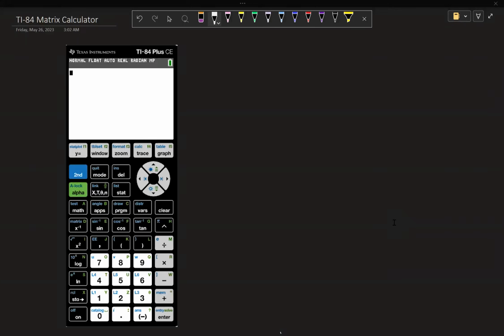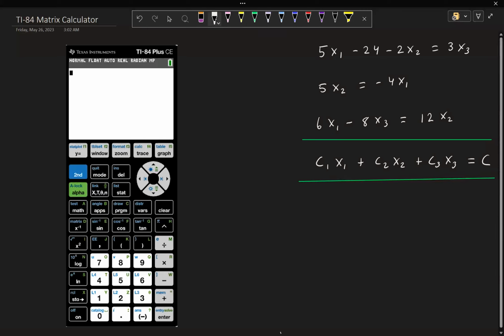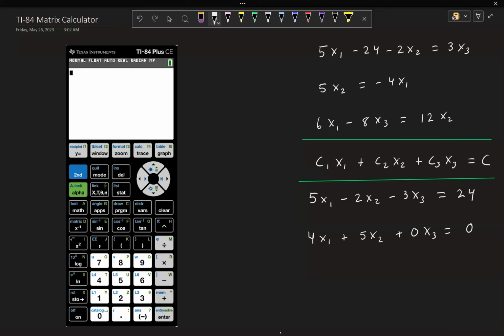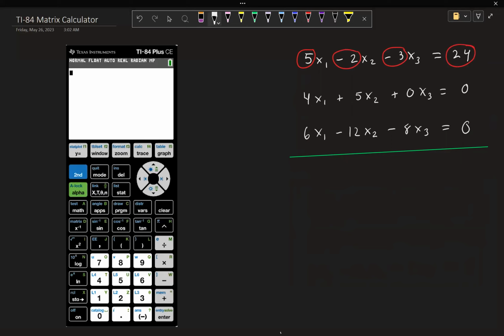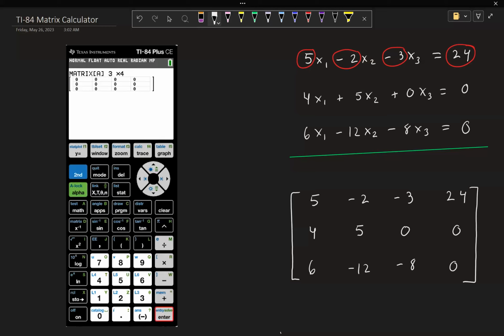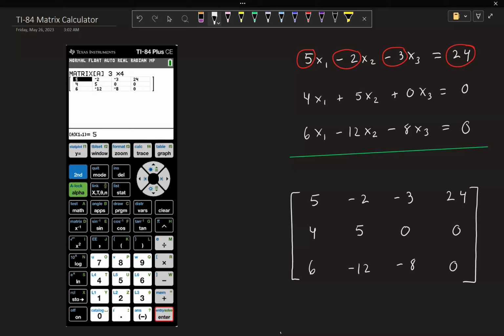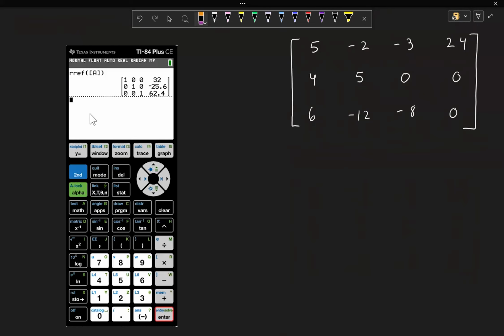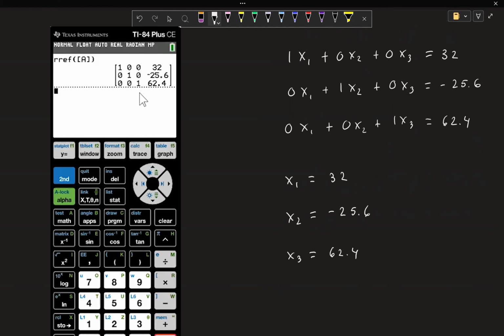How to Solve a System of Equations on a TI-84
This video demonstrates how to solve a linear system of equations using matrix math on a TI-84 calculator.